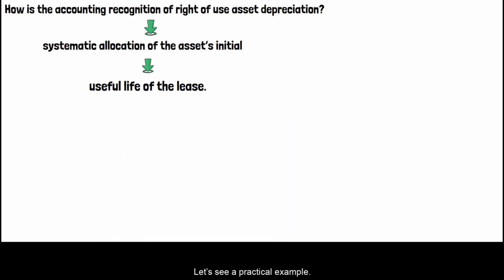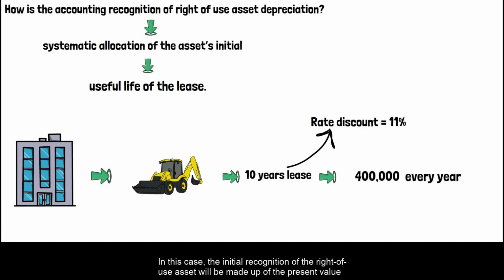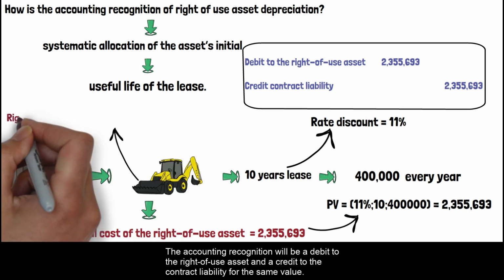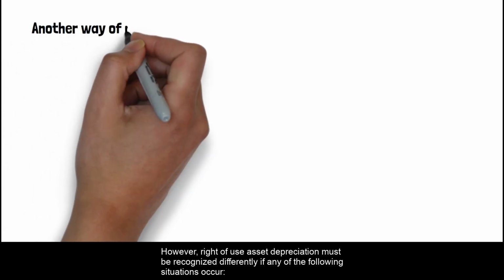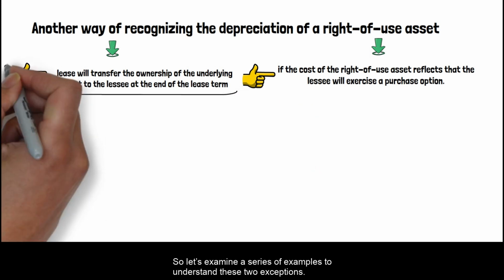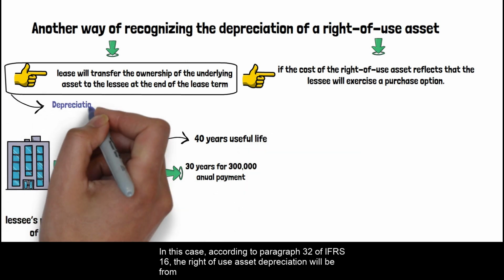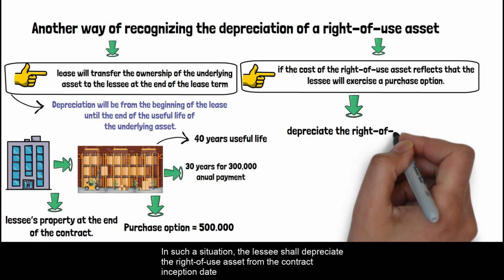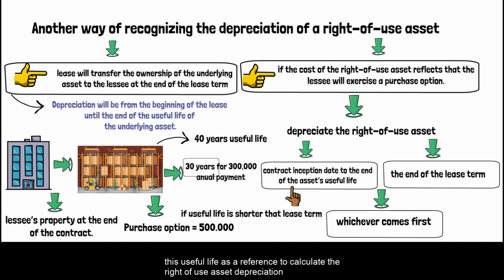How is the accounting recognition of right of use asset depreciation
Right of use asset depreciation is the systematic allocation of the asset's initial cost over the useful life of the lease.